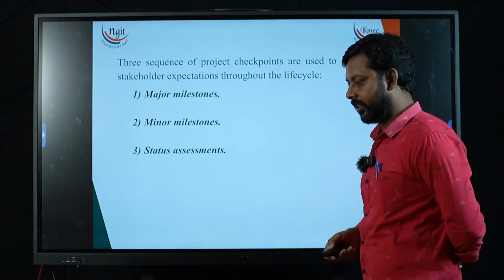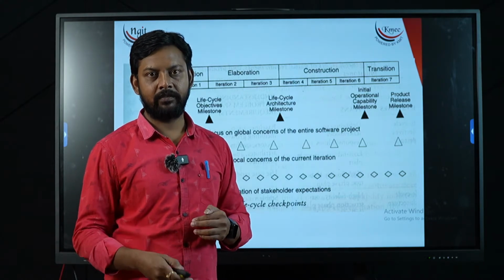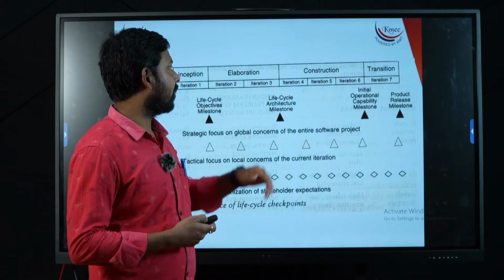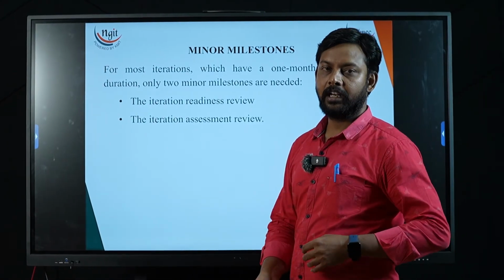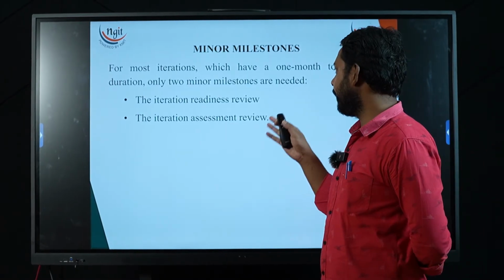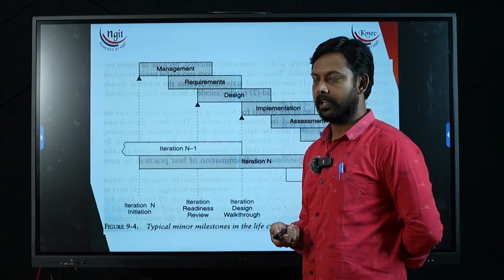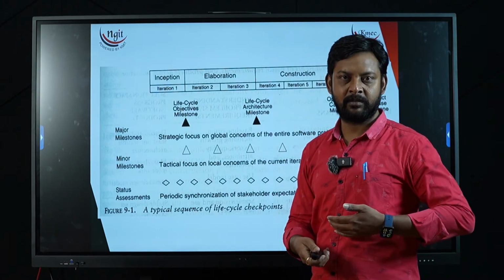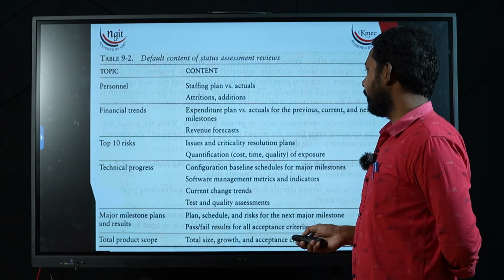3.2 Checkpoints of the Process